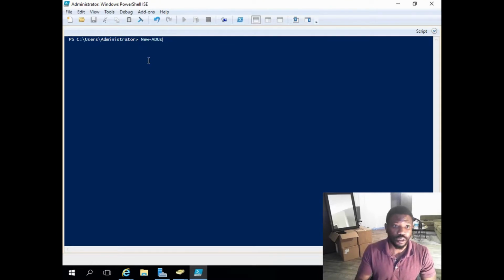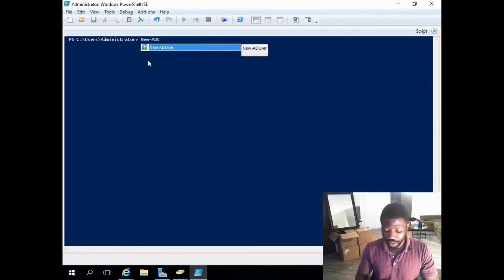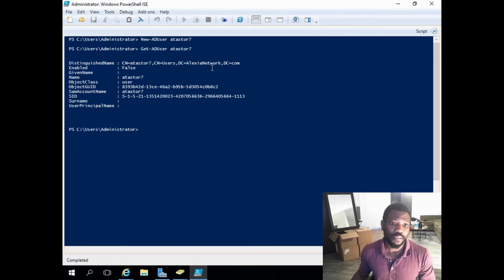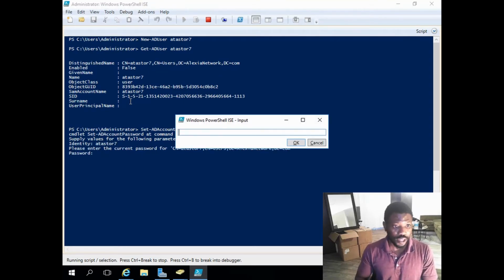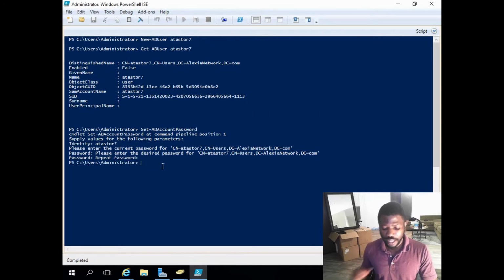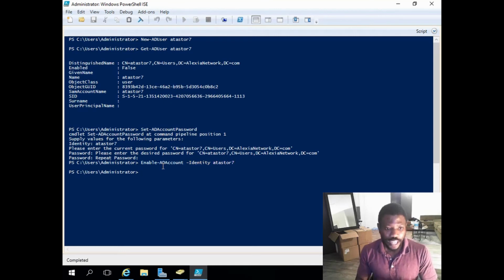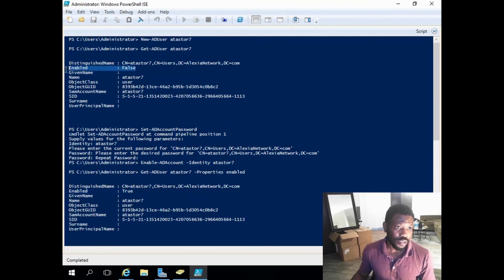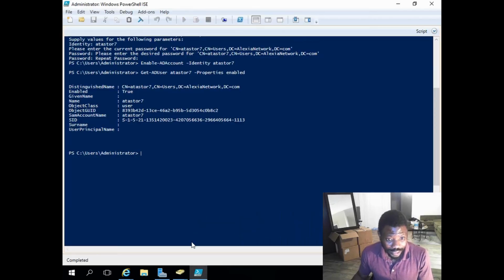How to Create and set password/Mange AD User Account using Powershell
In this video, we will use Windows Powershell ISE to Create an Account and set a Password for an Active Directory user account in Windows Server 2016 Active Directory.